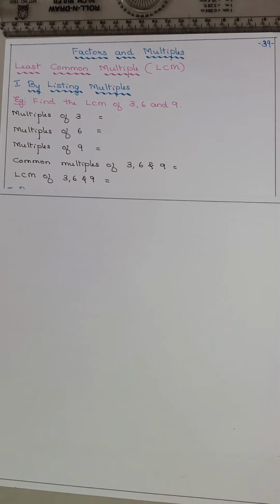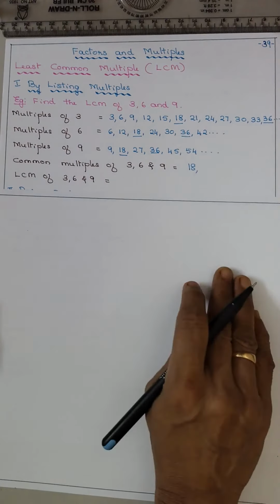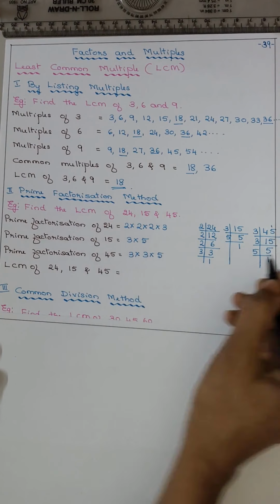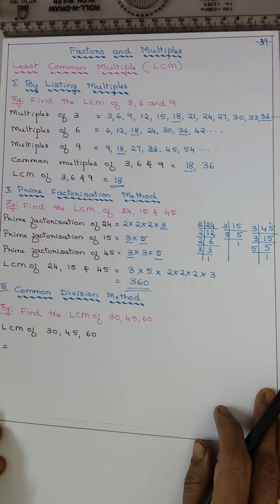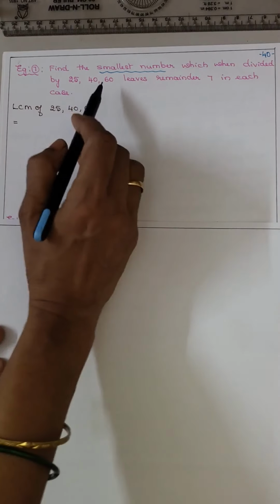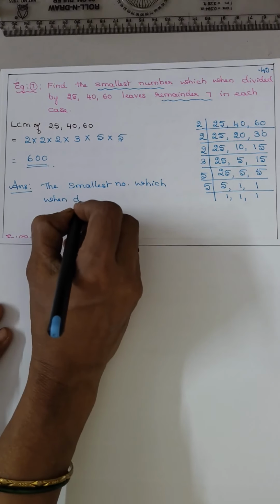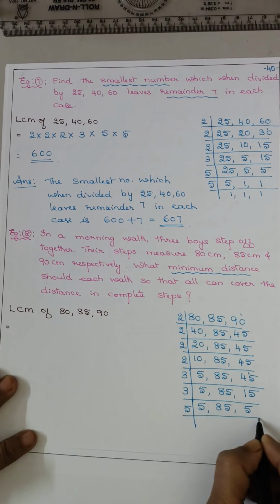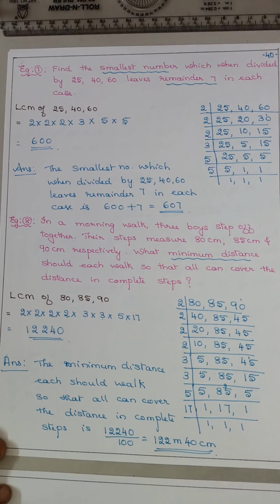6th Std. (DAV syllabus) FACTORS AND MULTIPLES Eg.7 AND Eg.8